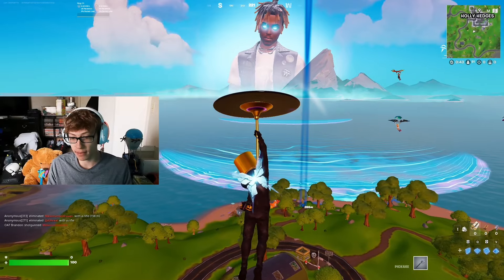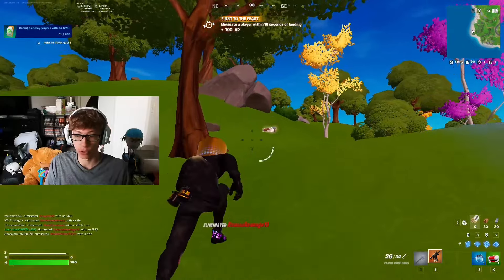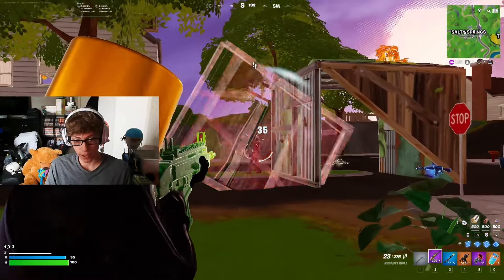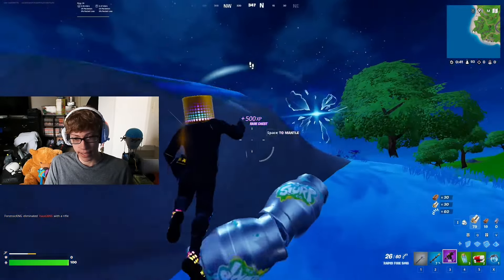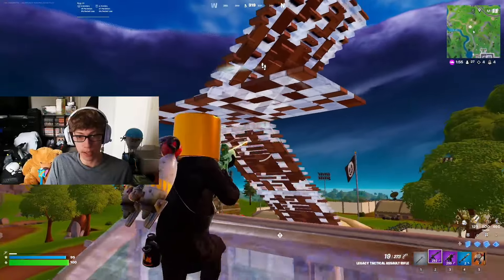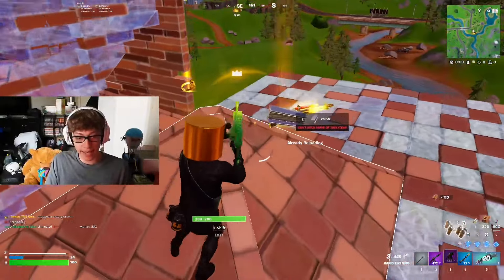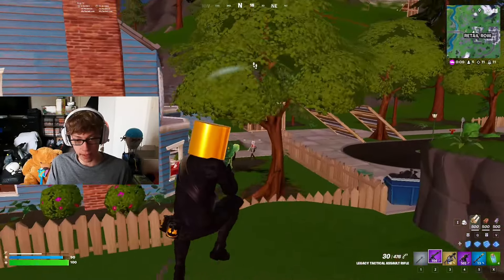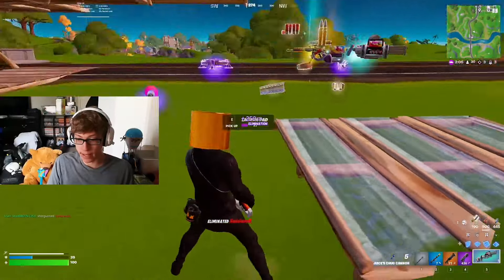The *MYTHIC* Juice WRLD Loot Only Challenge!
In this video I did the mythic juice WRLD loot only challenge by only using the loot I got from the 3 guaranteed mythic chests in front of juice WRLD!
Make sure to watch until the VERY END to see if I can cop a Vic Roy!

Let me know if you guys are enjoying the content and I hope you are having an amazing day!

- dizzy by Joakim Karud  / joakimkarud